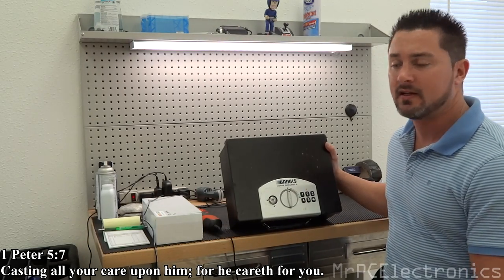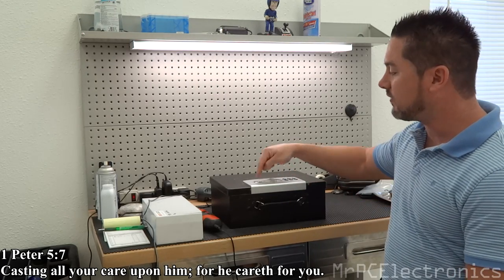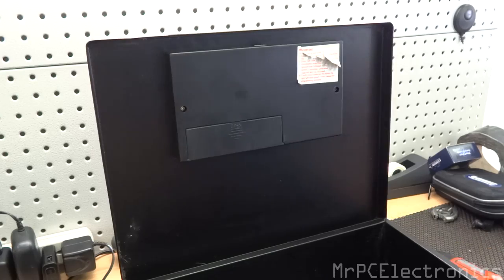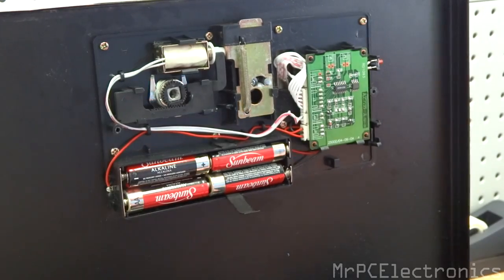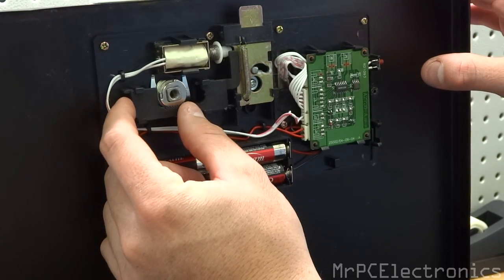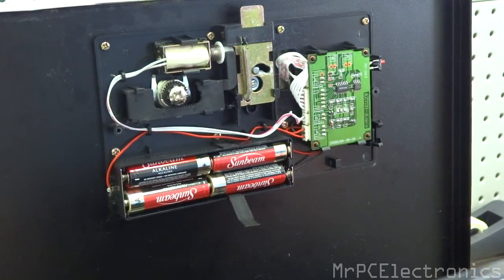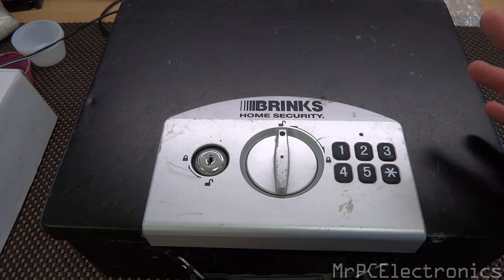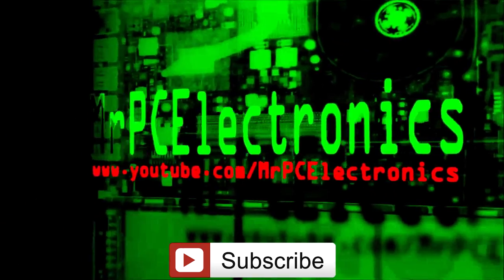Brinks Security Lock Box "No Key Programing Lock Code"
In this video I show you how to program a digital lock code for a Brinks security lock box if you're missing the key and it is set to the unlock position.

🔥 TIRED OF A HIGH CELLPHONE BILL? 🔥